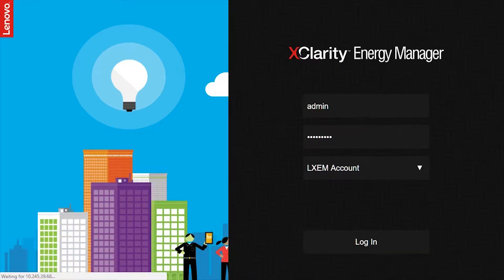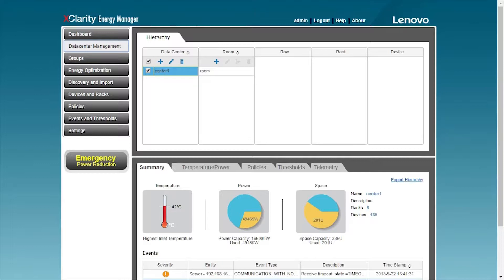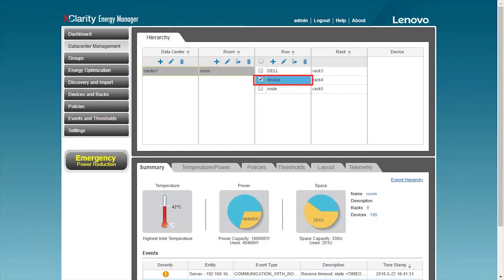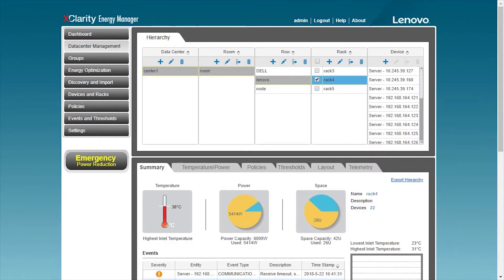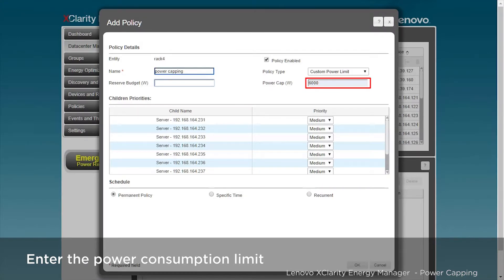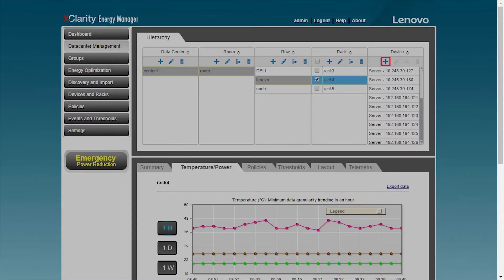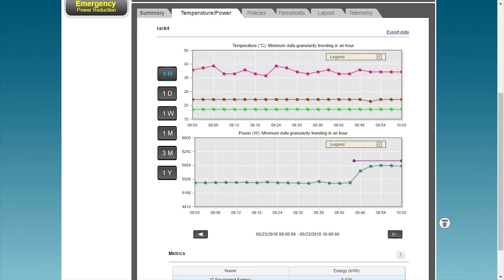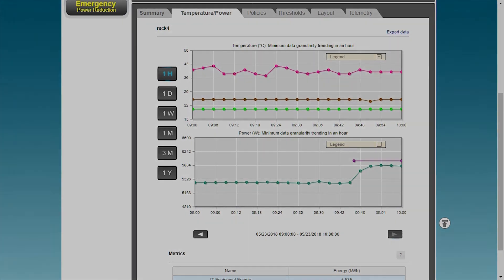Lenovo ThinkSystem XClarity Energy Manager – LXEM Power Capping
Lenovo XClarity Energy Manager - Power Capping